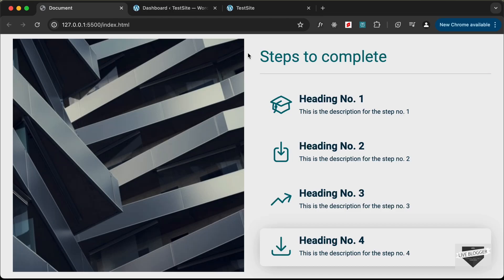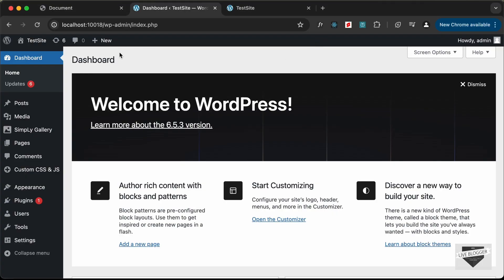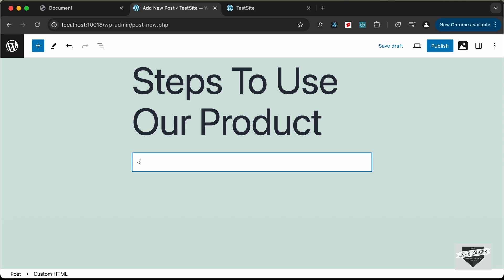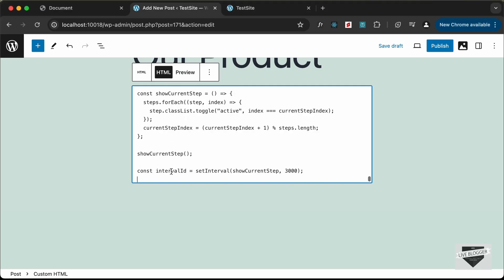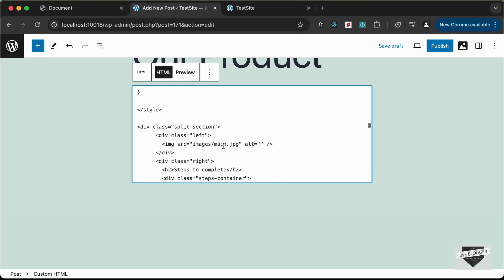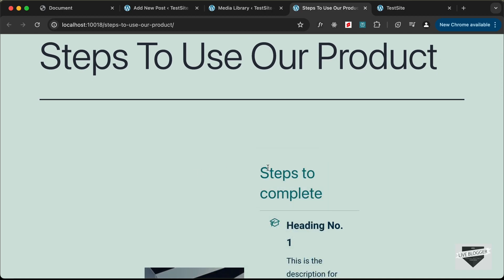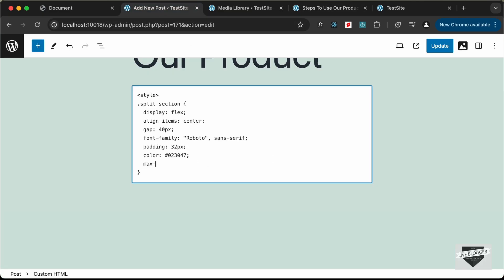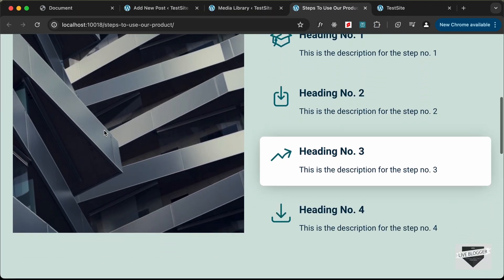How To Add Custom Split Design To Your WordPress Website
Hi guys, in this video, I will show you how to add a custom split screen animated design to your WordPress website. We had designed this from scratch using HTML, CSS and JavaScript. I hope you find this useful.